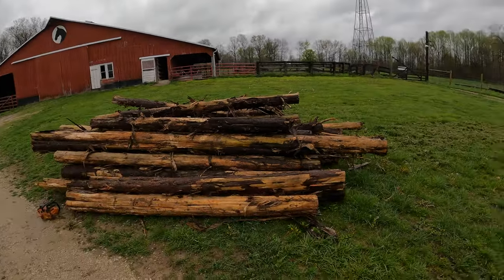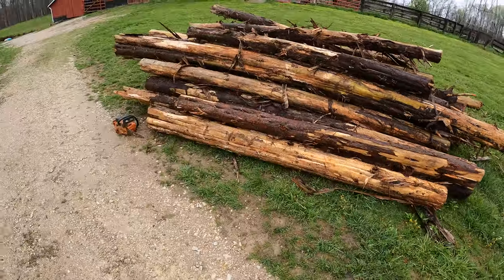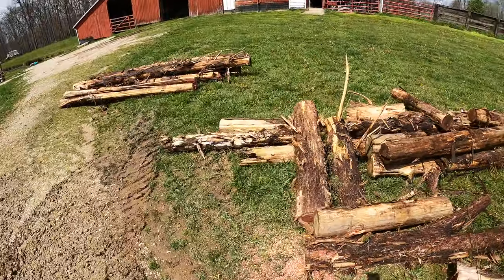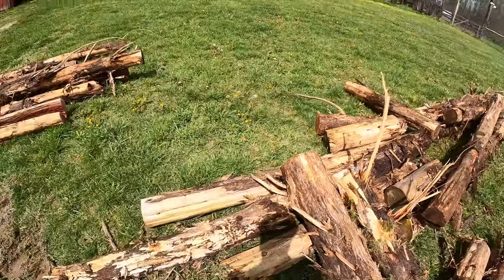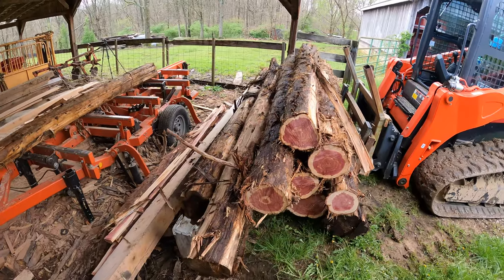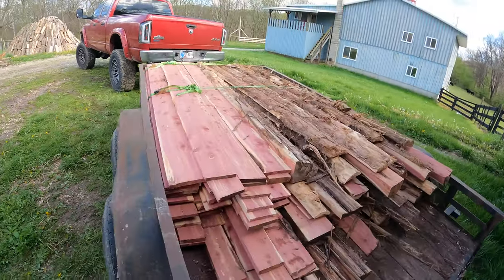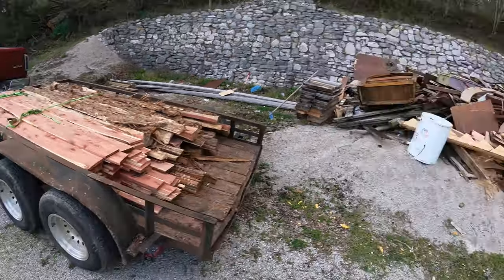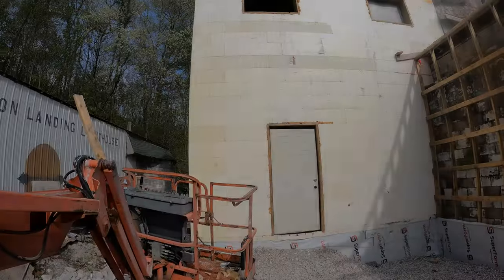Ceder boards for NYA Millennial!!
Running eastern red cedar through wood-mizer sawmill for Matts castle! These are for siding that will be inside the castle!